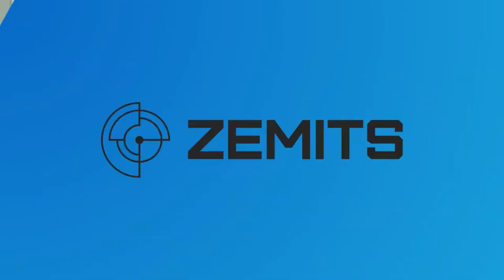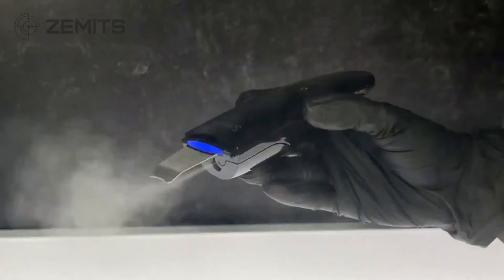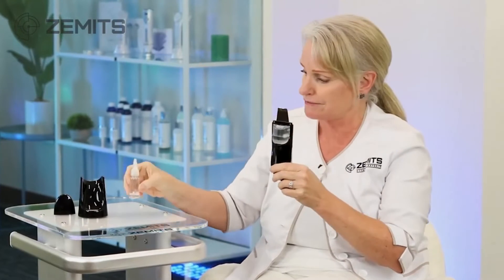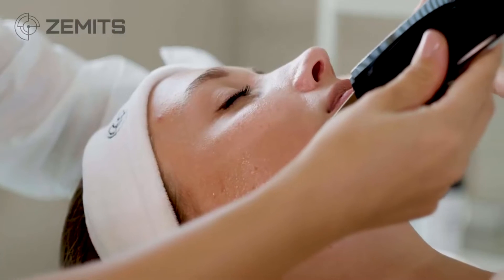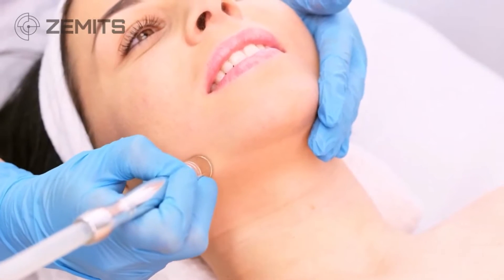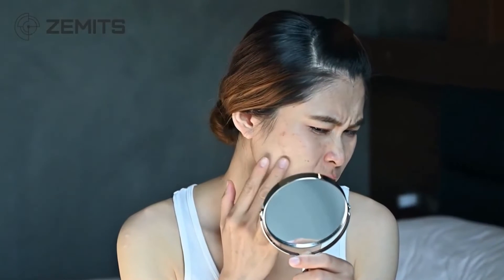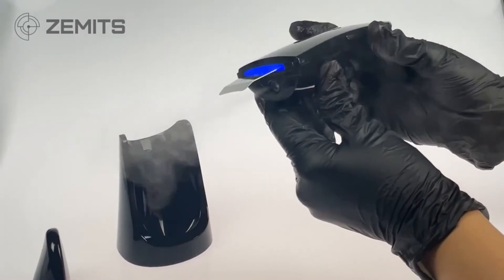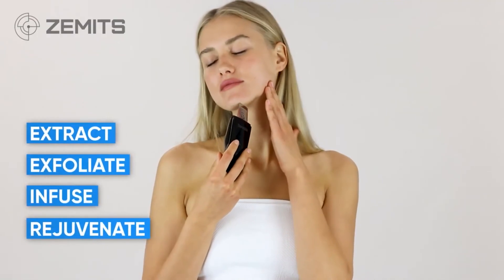Zemits SonoSilk Ultrasonic Skin Scrubber is the newest generation of skin exfoliation 😍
Just look at this beauty! A portable device that will surprise you with its results ⚡️

It’s a Zemits SonoSilk - ultrasonic skin scrubber is the newest generation of skin exfoliation and product infusion. This professional wireless device offers 4 synergetic treatments in one✔️

This smart portable system uses high frequency ultrasound vibrations to penetrate the skin and exfoliate the upper layer of dead skin cells.

28,000 vibrations per second create high speed oscillations, helping to extract extra sebum and blackheads from pores with no trauma. Gentle ultrasound vibrations cleanse skin thoroughly leaving skin fresh and smooth, completely prepared for product infusion✨